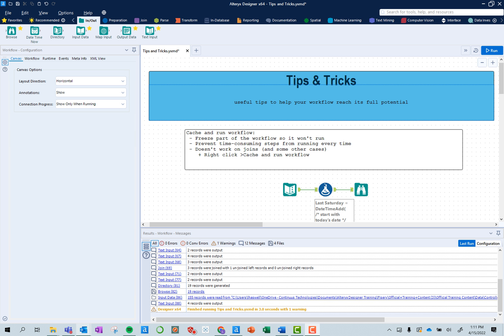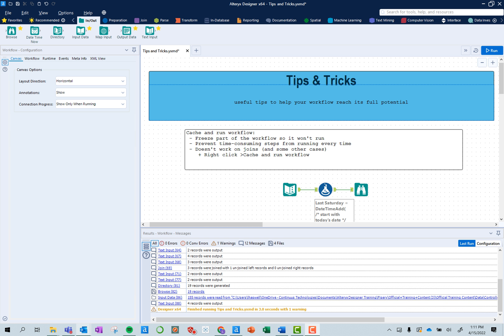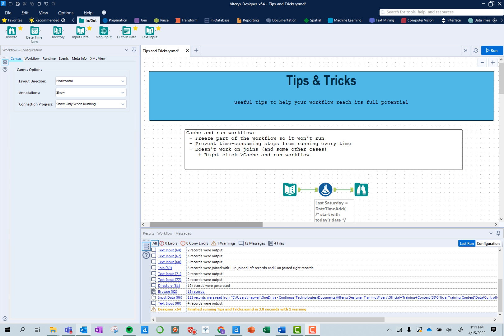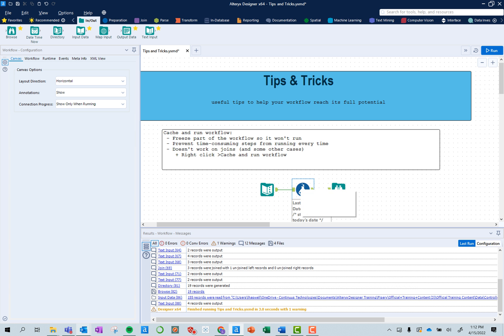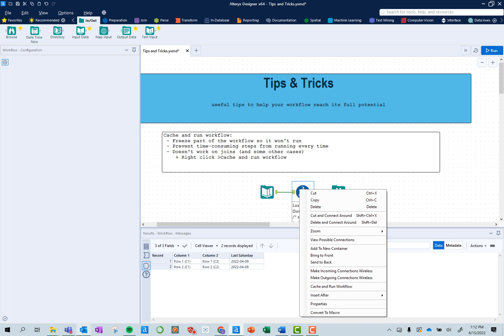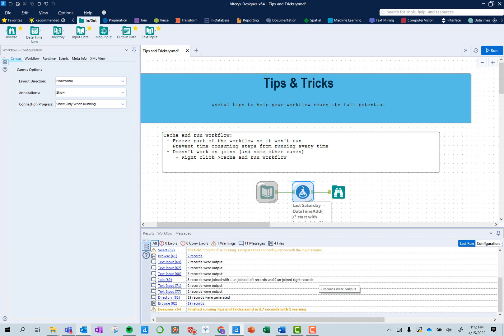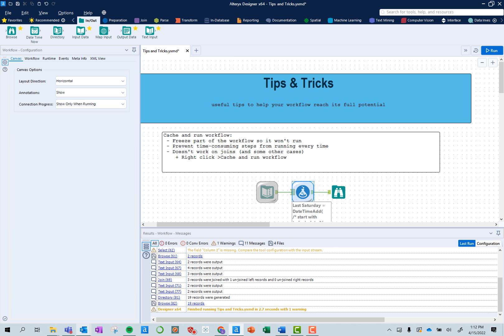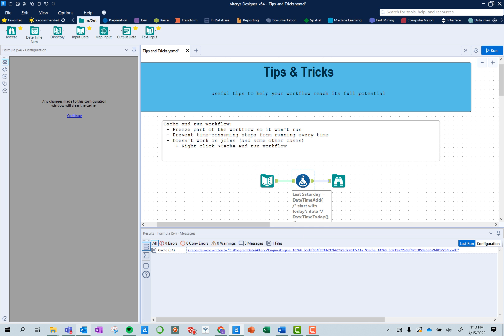Alteryx Cache and Run Workflow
Welcome to the next video in our Alteryx Tips and Tricks series! If you're connecting to a really large data source or your workflow is running slowly, caching your workflow is a great way to freeze and use a local copy of that data to speed things up. This will save you lots of time not having to run those slow segments of your workflow every time.

Continuus Technologies is a business intelligence, data science, and enterprise data management consulting firm headquartered in Milwaukee, Wisconsin, with consultants living and serving clients across the United States. Continuus is an Alteryx Premier Partner. for more information.